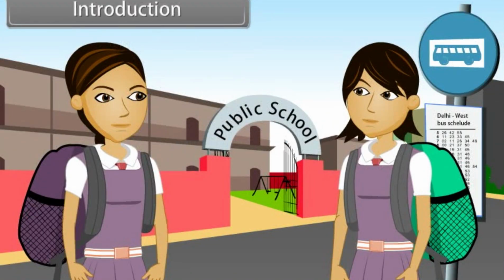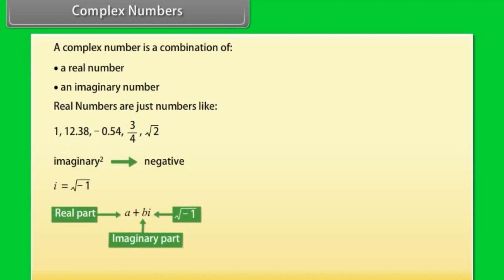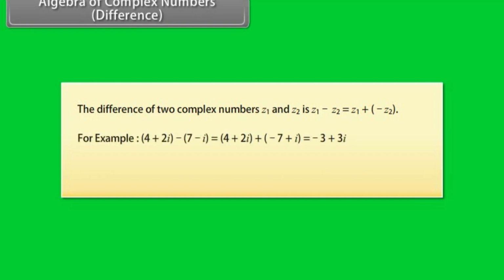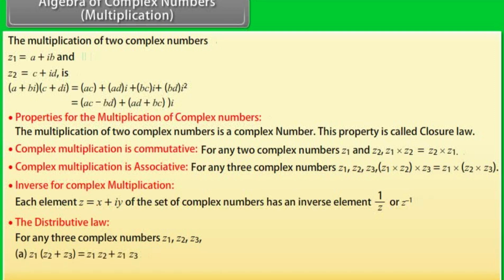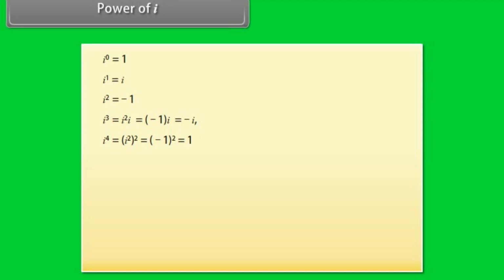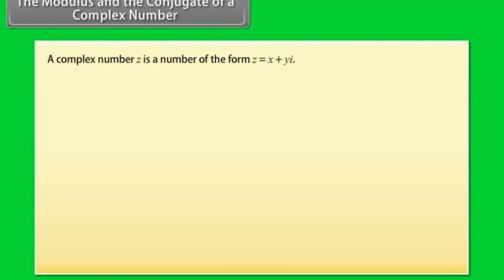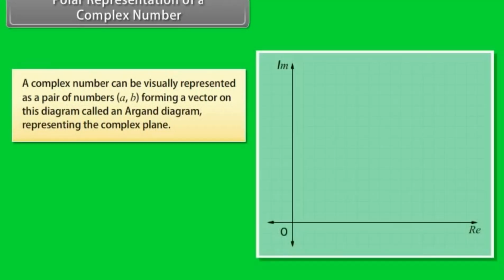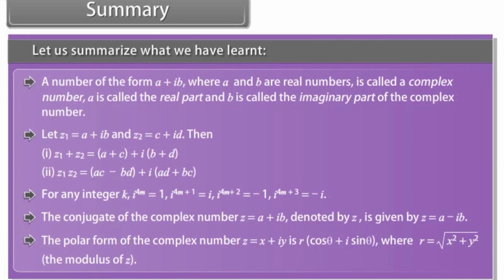Complex number(CBSE) Class 11th Maths (Animated video)